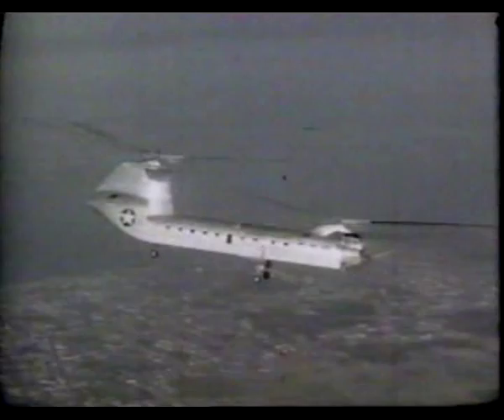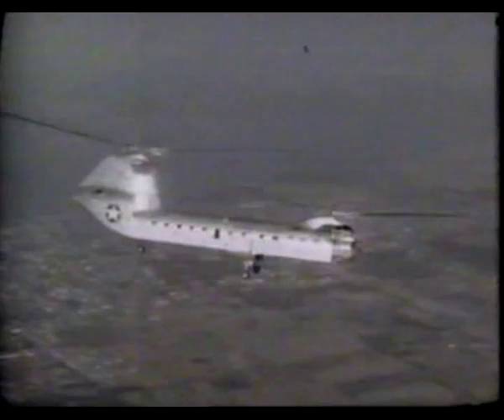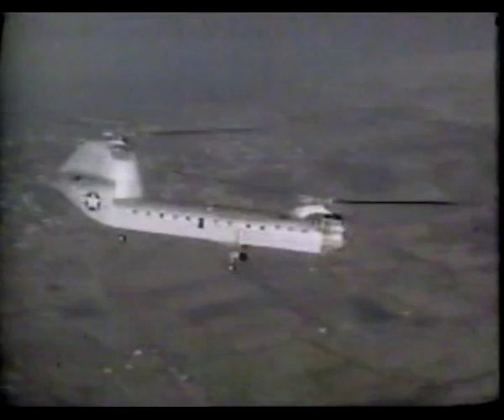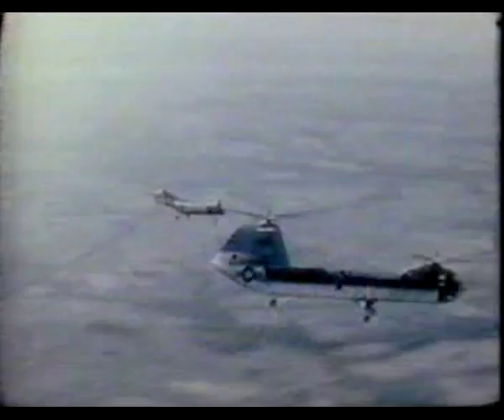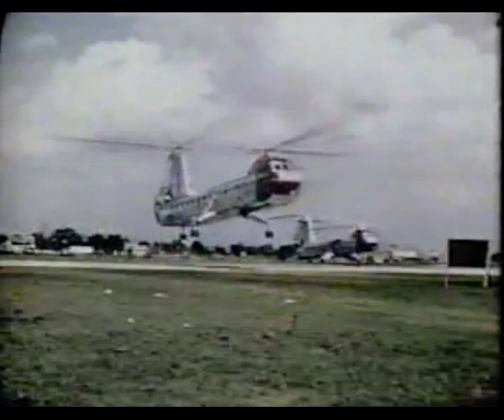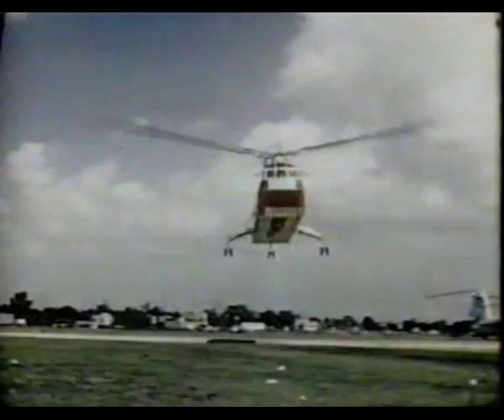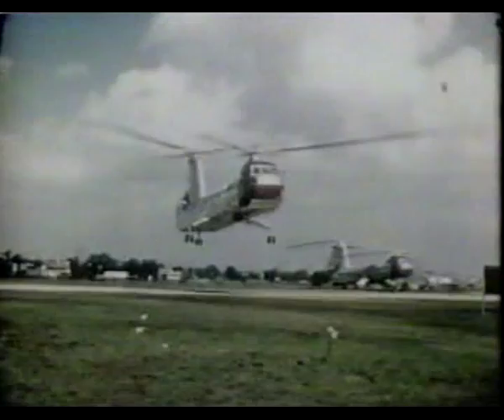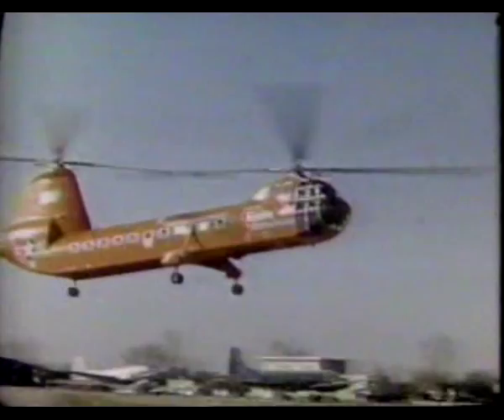Piasecki H-16 Transporter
The Piasecki H-16 Transporter was a tandem-rotor transport or rescue helicopter designed by Frank Piasecki and built by Piasecki Helicopter initially as the PV-15.